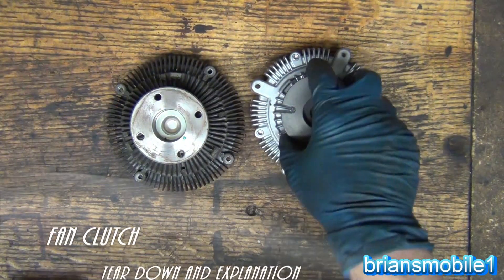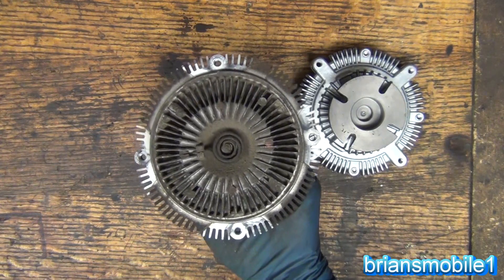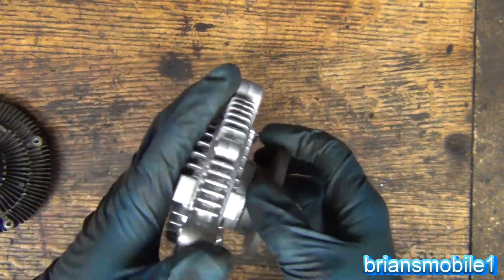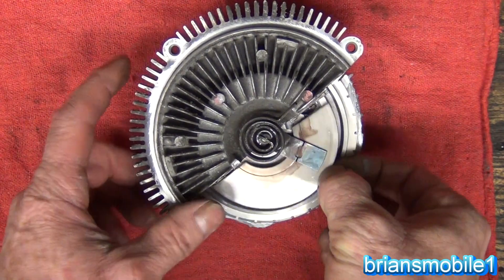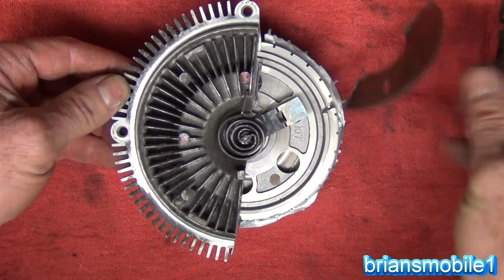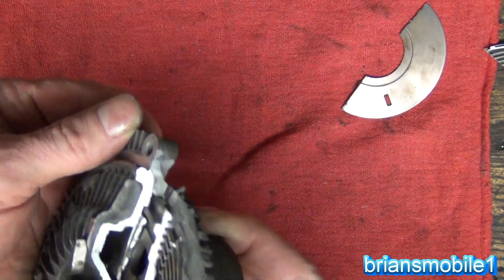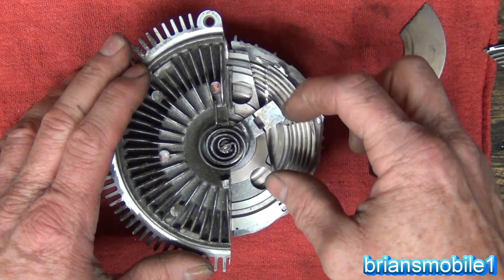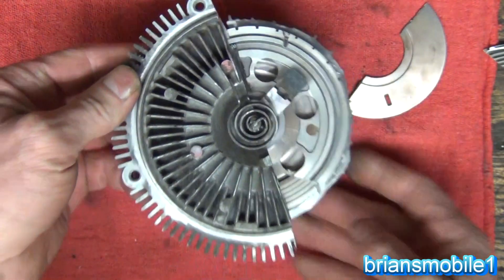Fan Clutch Explo-tionation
This is an exploded diagram in the physical form with an explanation of how a fan clutch works.  I also heat the bimetal spring to show how that works.  For another video on how the viscous fluid design works you can

If you want to see what tool I used to cut this on Amazon you can
The disc I used here on Amazon as well